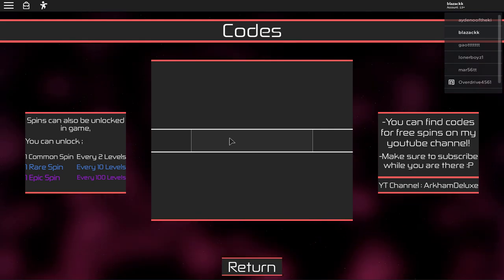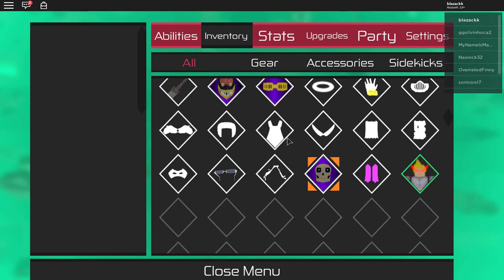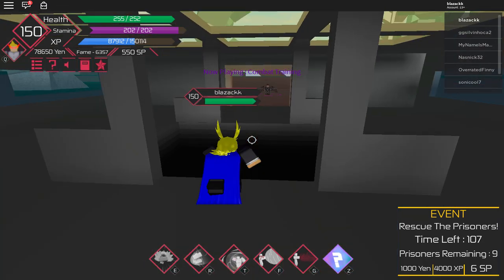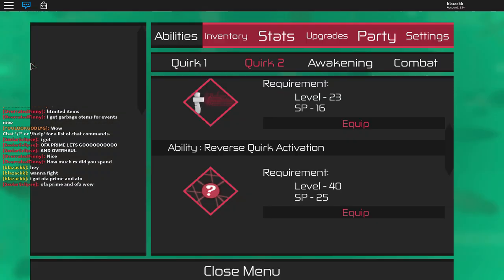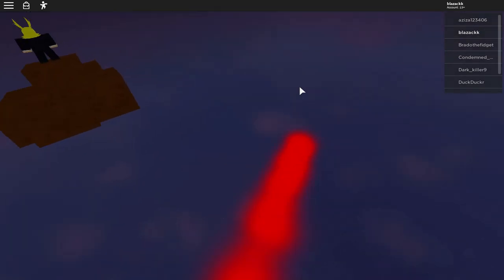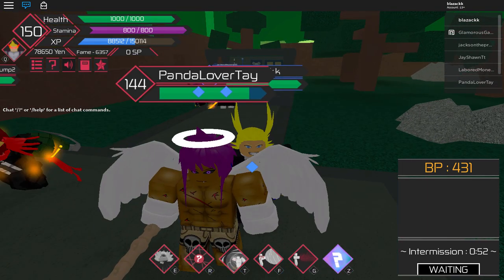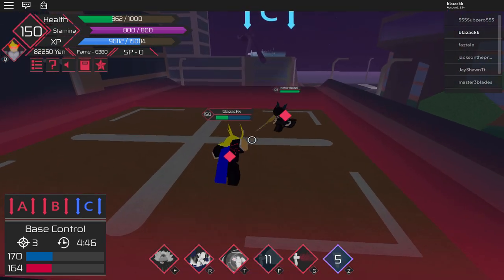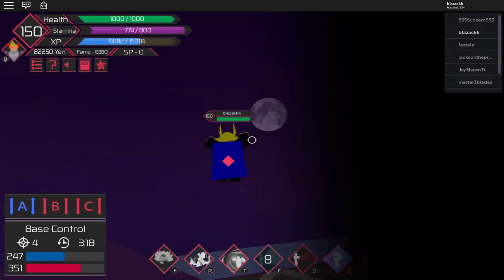[New Code] One For All Prime + All For One |Heroes Online Strongest Quirk Combination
ok so in today's video i will be showing you guys the strongest quirk combination in heroes online, so it's one for all plus all for one the strongest evil quirk and strongest hero quirk held by a single person